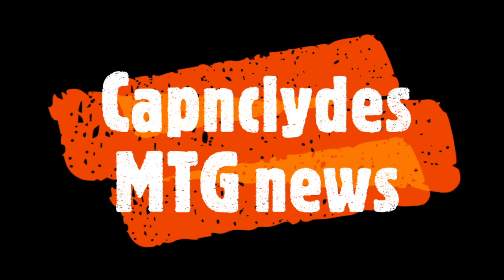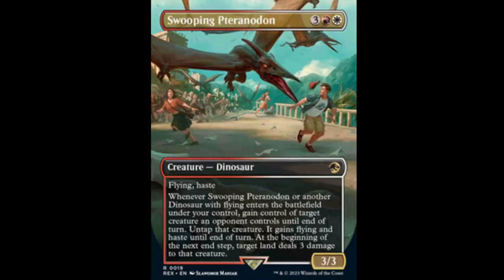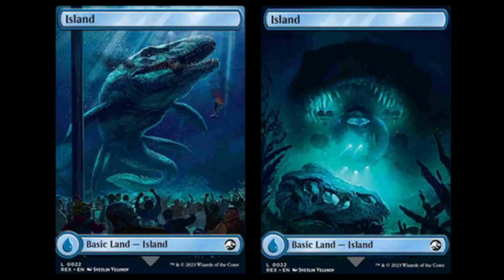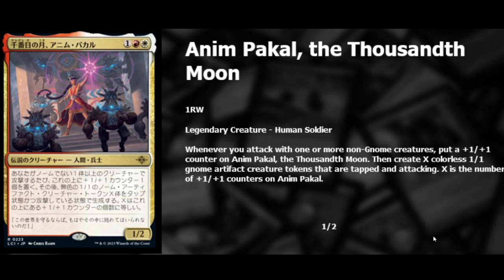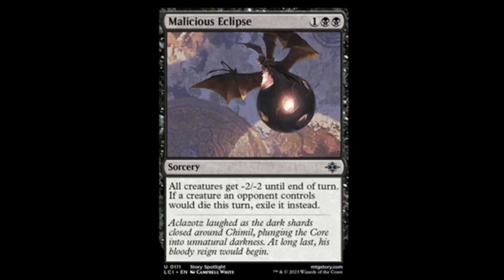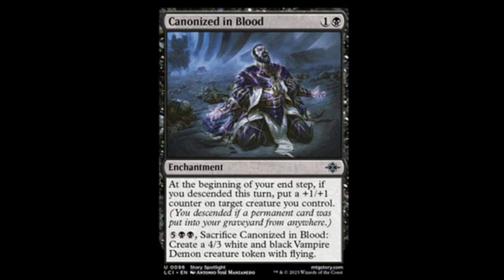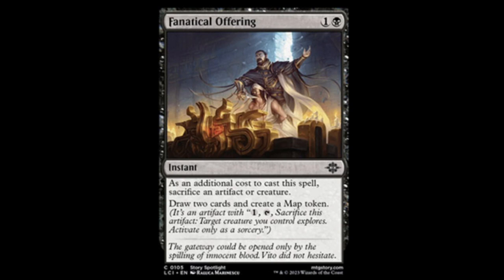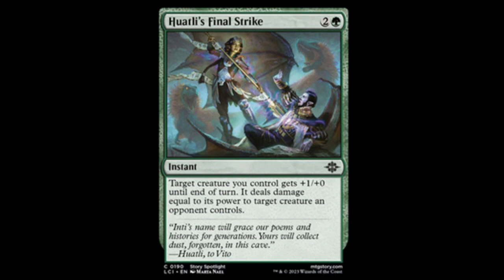Ixalan leaks 11/2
Rumble ---Capnclydes